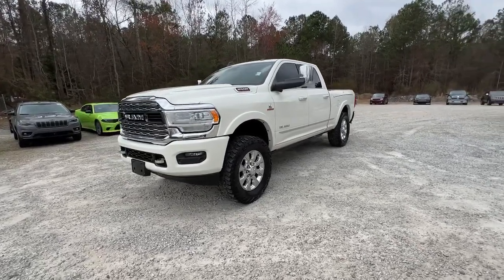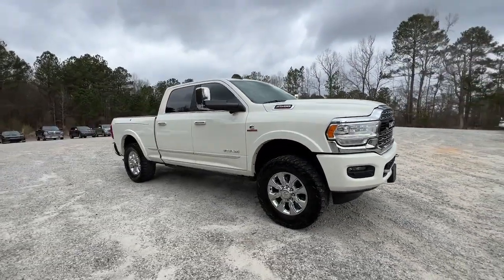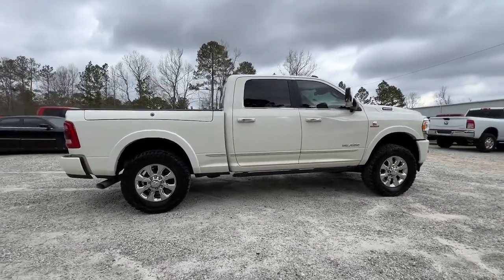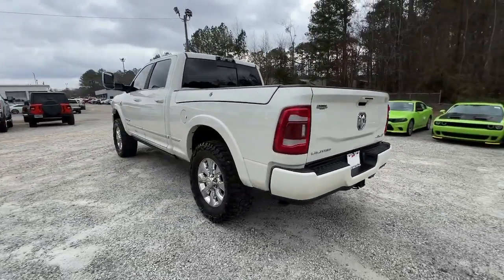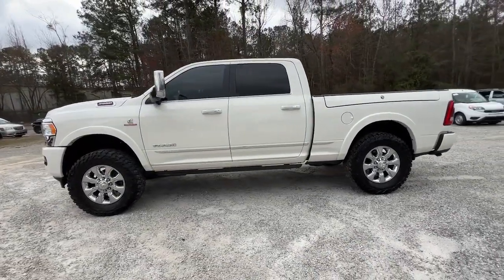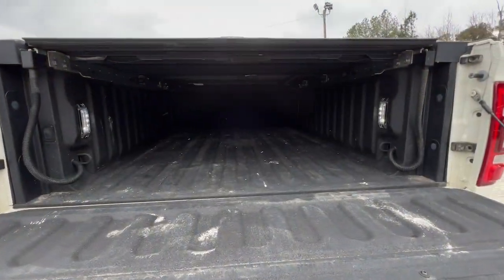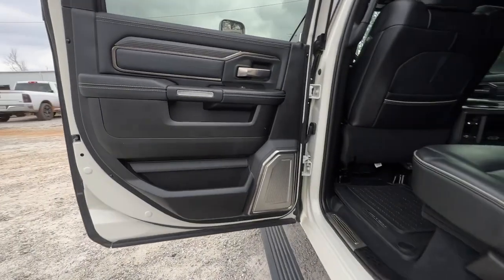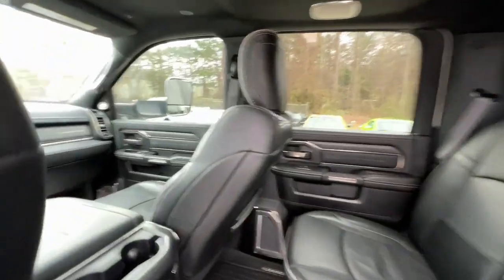2019 Ram 2500 Griffin, Covington, Newnan, Thomaston, Macon, GA UR33752B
Pearl White Used 2019 Ram 2500 Limited available in Griffin, Georgia at Cronic Chrysler Dodge Jeep Ram. Servicing the Covington, Newnan, Thomaston, Macon, GA area.

TOWING TECHNOLOGY GROUP  -inc: Trailer Reverse Guidance  CTR Stop Lamp w/Cargo View Camera,BLACK  LIMITED LEATHER BUCKET SEATS,POWER SUNROOF,ENGINE: 6.7L I6 CUMMINS TURBO DIESEL  -inc: Selective Catalytic Reduction (Urea)  Dual 730 Amp Maintenance Free Batteries  Cummins Turbo Diesel Badge  Heavy Duty Engine Cooling  Supplemental Heater  RAM Active Air  220 Amp Alternator  Diesel Exhaust Brake  Front Bumper Sight Shields  Capless Fuel Fill w/o Discriminator,AUTO LEVEL REAR AIR SUSPENSION,3.73 AXLE RATIO  (STD),QUICK ORDER PACKAGE 2HM LIMITED  -inc: Engine: 6.7L I6 Cummins Turbo Diesel  Transmission: 6-Speed Automatic (68RFE)  RamBox Cargo Management System,MANUFACTURER'S STATEMENT OF ORIGIN,LIMITED LEVEL 1 EQUIPMENT GROUP  -inc: 17 Speaker High Performance Audio  CTR Stop Lamp w/Cargo View Camera  Surround View Camera System  Adaptive Cruise Control w/Stop  Trailer Reverse Guidance  Full Speed Forward Collision Warning Plus,DUAL ALTERNATORS RATED AT 440 AMPS  -inc: 220 Amp Alternator,REAR WINDOW DEFROSTER,TRANSMISSION: 6-SPEED AUTOMATIC (68RFE)  -inc: Leather Wrapped Shift Control,220 AMP ALTERNATOR,CTR STOP LAMP W/CARGO VIEW CAMERA,BODY COLOR BUMPER GROUP  -inc: Painted Front Bumper  Painted Rear Bumper,DEPLOYABLE BED STEP,PEARL WHITE,ANTI-SPIN DIFFERENTIAL REAR AXLE,Four Wheel Drive,Tow Hitch,Power Steering,ABS,4-Wheel Disc Brakes,Brake Assist,Aluminum Wheels,Tires - Front All-Terrain,Tires - Rear All-Terrain,Bed Liner,Conventional Spare Tire,Tow Hooks,Heated Mirrors,Power Mirror(s),Integrated Turn Signal Mirrors,Power Folding Mirrors,Rear Defrost,Privacy Glass,Intermittent Wipers,Variable Speed Intermittent Wipers,Rain Sensing Wipers,Running Boards/Side Steps,Power Retractable Running Boards,Power Door Locks,Fog Lamps,Daytime Running Lights,Automatic Headlights,LED Headlights,Automatic Highbeams,Bluetooth Connection,CD Player,Premium Sound System,MP3 Player,Steering Wheel Audio Controls,Auxiliary Audio Input,Premium Sound System,Satellite Radio,HD Radio,Requires Subscription,Satellite Radio,HD Radio,Requires Subscription,Satellite Radio,HD Radio,Requires Subscription,Power Driver Seat,Power Passenger Seat,Mirror Memory,Driver Adjustable Lumbar,Seat Memory,Heated Front Seat(s),Cooled Front Seat(s),Power Driver Seat,Driver Adjustable Lumbar,Power Passenger Seat,Passenger Adjustable Lumbar,Pass-Through Rear Seat,Heated Rear Seat(s),Rear Bench Seat,Adjustable Steering Wheel,Trip Computer,Power Windows,WiFi Hotspot,Leather Steering Wheel,Heated Steering Wheel,Keyless Entry,Power Door Locks,Keyless Entry,Power Door Locks,Keyless Start,Universal Garage Door Opener,Cruise Control,Climate Control,Multi-Zone A/C,A/C,Woodgrain Interior Trim,Leather Seats,Bucket Seats,Auto-Dimming Rearview Mirror,Driver Vanity Mirror,Passenger Vanity Mirror,Driver Illuminated Vanity Mirror,Passenger Illuminated Visor Mirror,Floor Mats,Remote Engine Start,Keyless Start,Remote Engine Start,Mirror Memory,Seat Memory,Navigation System,Smart Device Integration,Bluetooth Connection,Telematics,Requires Subscription,Power Door Locks,Power Windows,Adjustable Pedals,Trip Computer,Immobilizer,Security System,Traction Control,Stability Control,Traction Control,Front Side Air Bag,Rear Parking Aid,Blind Spot Monitor,Cross-Traffic Alert,Tire Pressure Monitor,Driver Air Bag,Passenger Air Bag,Passenger Air Bag Sensor,Front Head Air Bag,Rear Head Air Bag,Child Safety Locks,Back-Up Camera